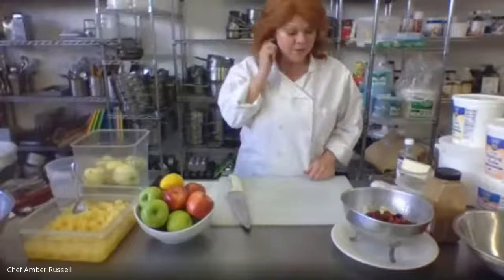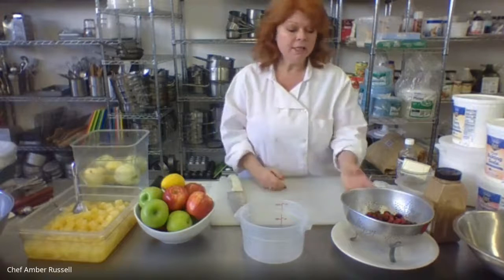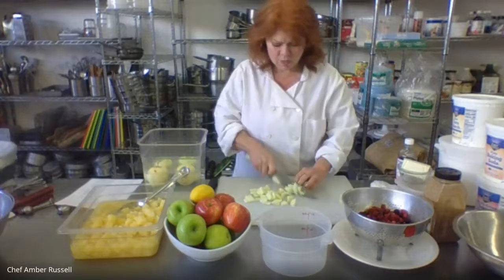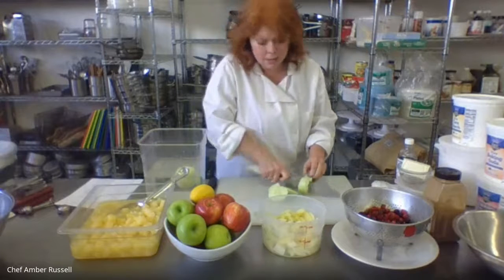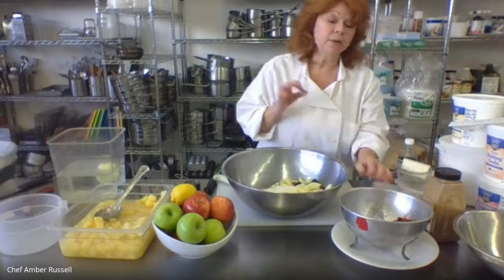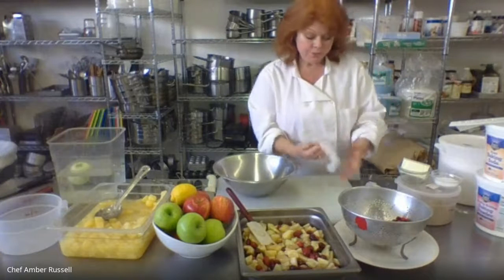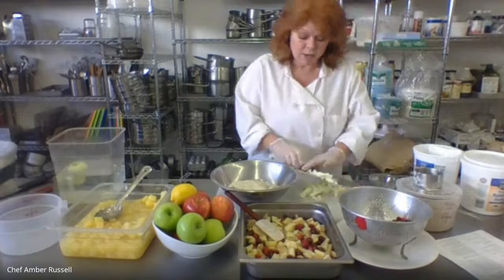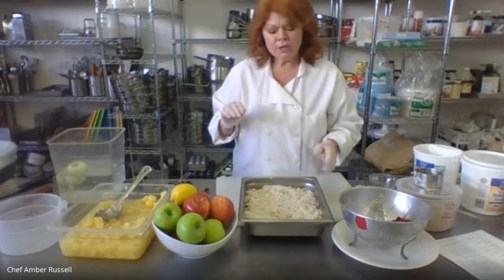Fruit Crumbles and Cobblers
Intro to Culinary Arts: Fruit cobblers, crumbles, and crisps.
This website provided a great recipe for you to follow.